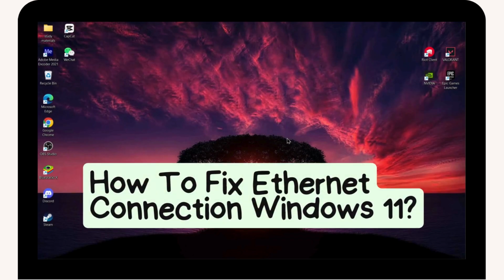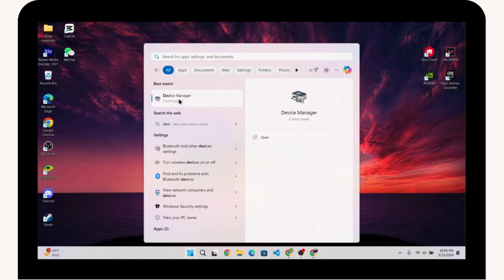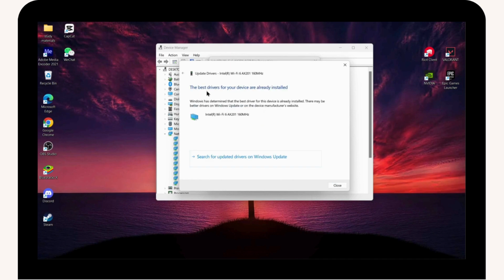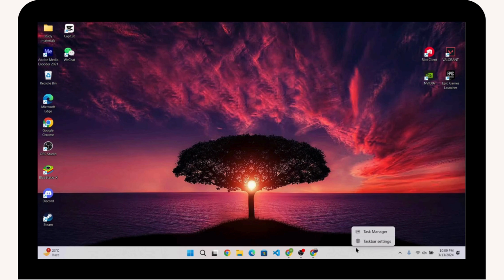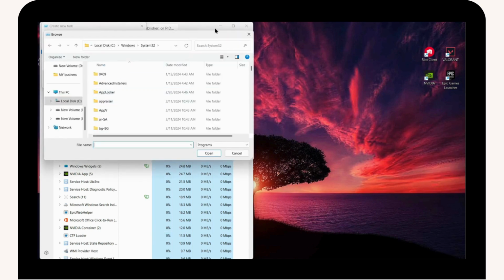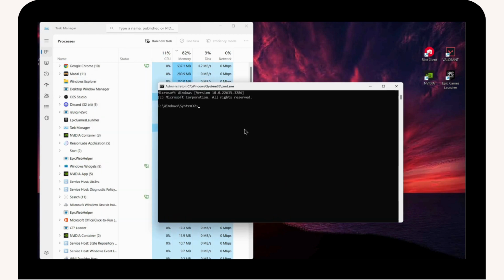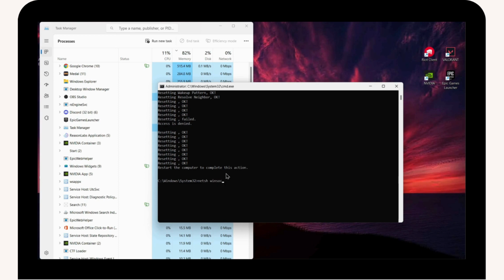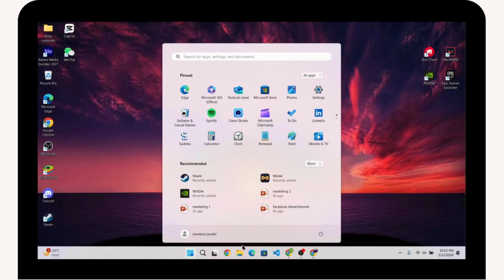How To Fix Ethernet Connection (WINDOWS 11)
Welcome to NetSavants! Ethernet connectivity problems can disrupt your workflow and hinder your online activities, but with the right steps, you can resolve these issues effectively.

Our step-by-step instructions will cover various troubleshooting methods to fix Ethernet connection problems on Windows 11. We'll explore techniques such as checking cable connections, updating network drivers, resetting network settings, and running network troubleshooters to identify and resolve any issues causing the Ethernet connection to malfunction.

Join us as we delve into effective strategies for troubleshooting and fixing Ethernet connection issues on Windows 11, ensuring you can enjoy uninterrupted internet connectivity.